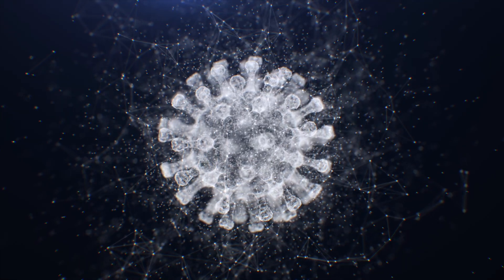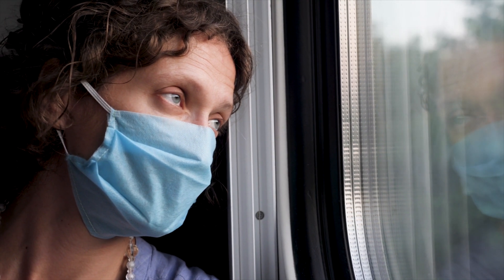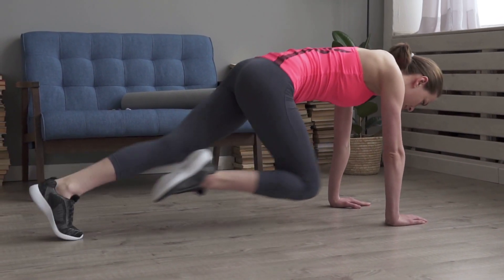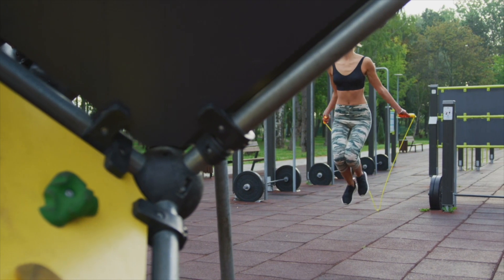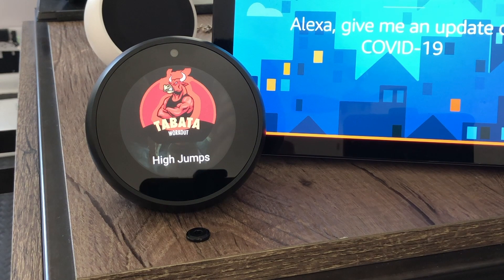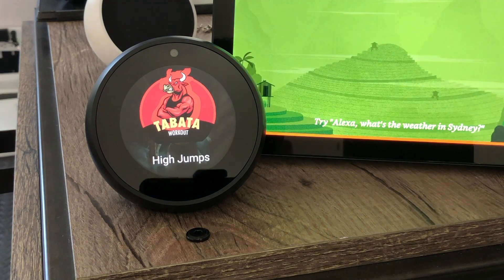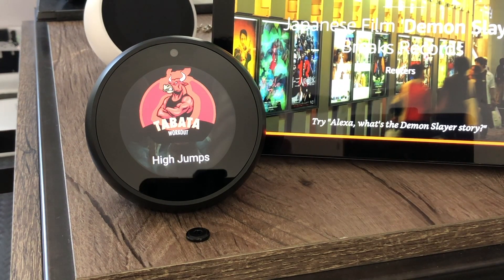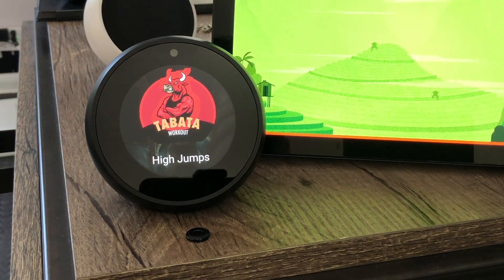Your own workout AI DJ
Try this new Alexa skill: Tabata Workout.  This skill creates a uniques workout music track when you launch it.

The COVID-19 physical distancing and stay-at-home orders have changed our daily lives. Working from home, or rather, "homing" from work, gives us little to no opportunity to get enough exercise. Hence, this skill will help you get a great High-Intensity Interval Training (HIIT) in 4 minutes only.

Tabata is a form of HIIT or High-Intensity Interval Training that consists of 8 rounds of 20 seconds each of maximum effort exercise, each round is followed by 10 seconds of rest. The entire workout lasts 240 seconds or 4 minutes in total.

This skill builds a unique workout track every time it runs. It utilizes the new Alexa Presentation Language for Audio to produce a new track that mixes an upbeat track for the active seconds, a slower track for the rest minutes, and generates the speech that goes with both types of tracks. The end result, no two tracks are the same.

Why Tabata?

- Tabata is a great workout for fat burning. Additionally, the excess post-exercise oxygen consumption keeps you burning calories for hours.
- It's short; it takes only 4 minutes to complete.
- Increases endurance.

Enjoy the music and if you have a royalty-free track that is a good fit for this skill, please let us know and we would be more than happy to add it to our library;

This video is posted as part of entry into the competition